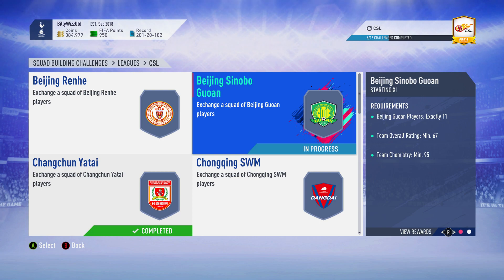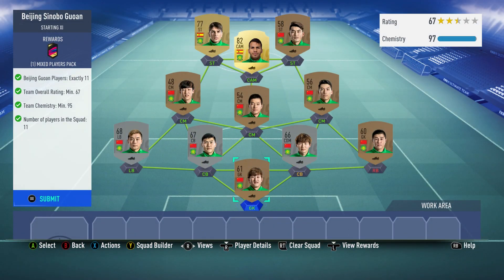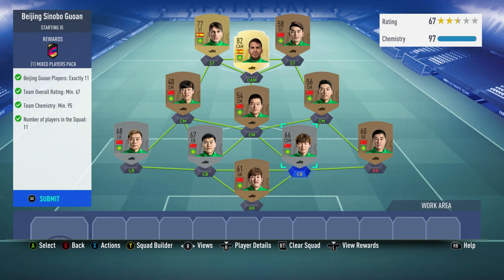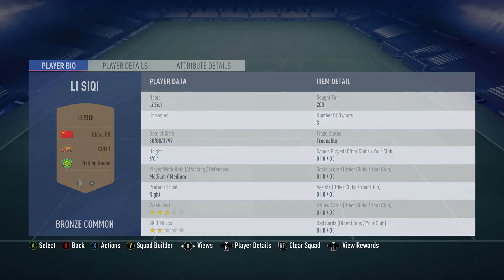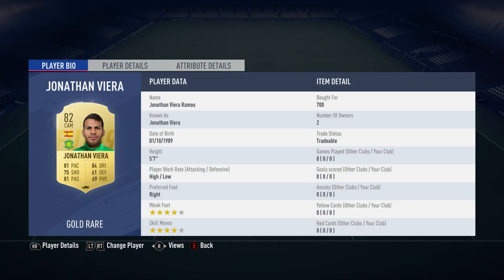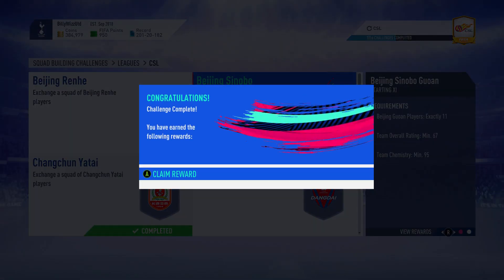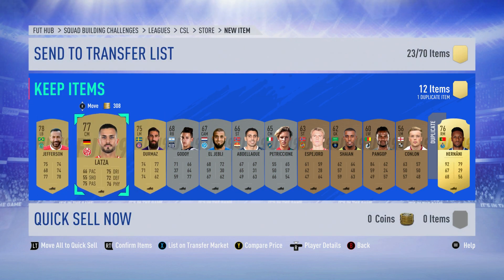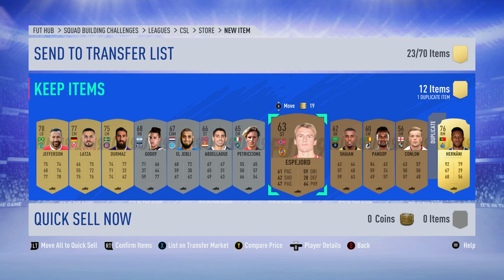FUT 19 - SBC - Leagues - CSL - Beijing Sinobo Guoan - Cheap & no loyalty